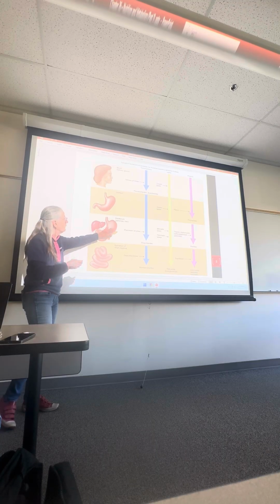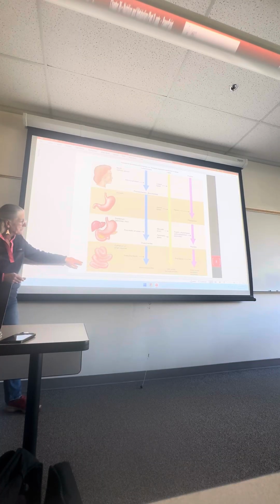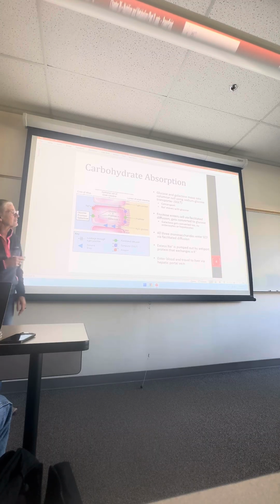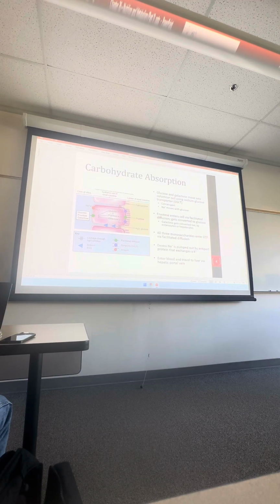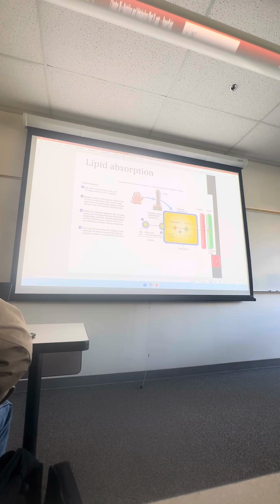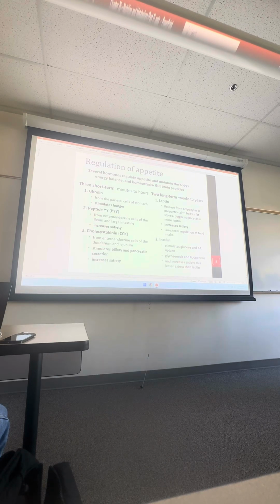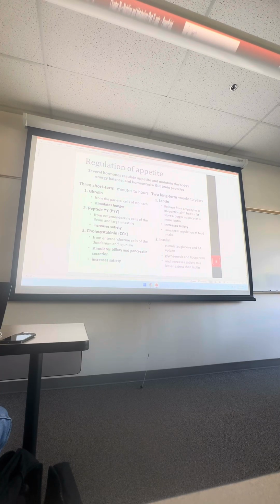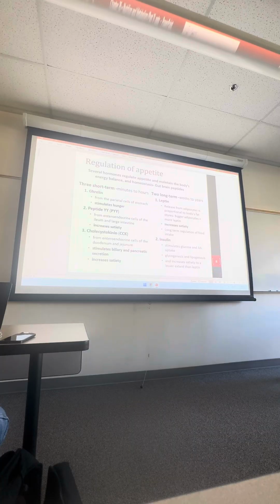Nutrition and Metabolism pt.1